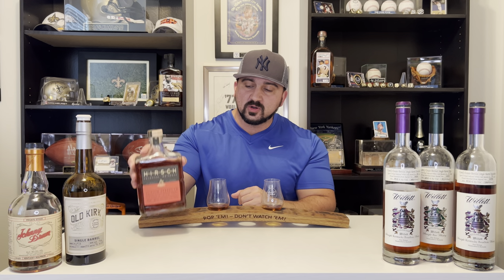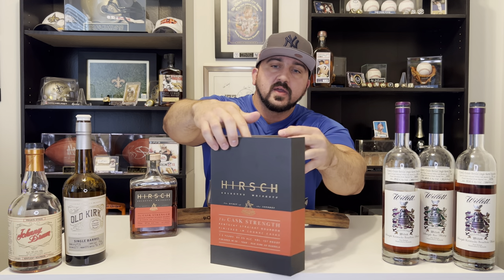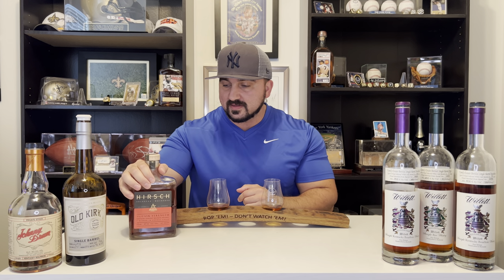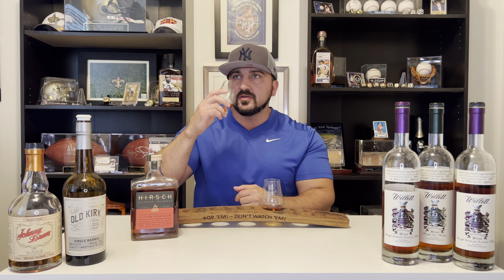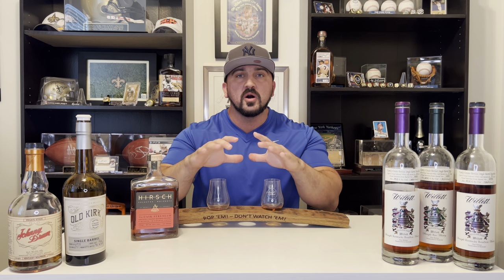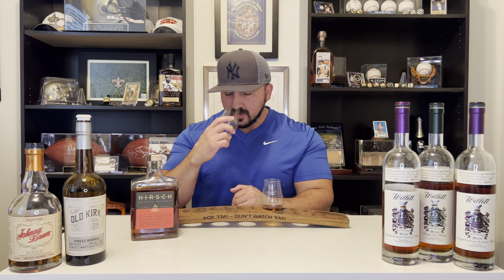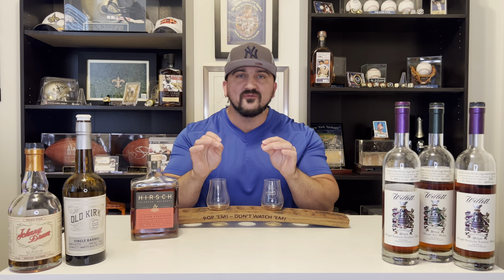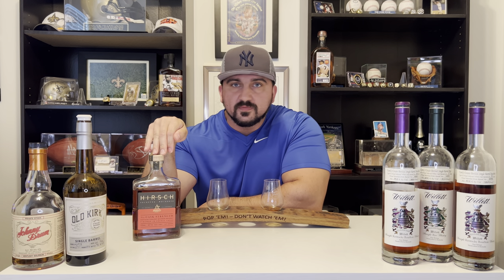HIRSCH COGNAC FINISH REVIEW! 7.5 YEAR WILLETT!!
7.5 Year Willett distilled finished in 30 cognac barrels!!! 127 proof!